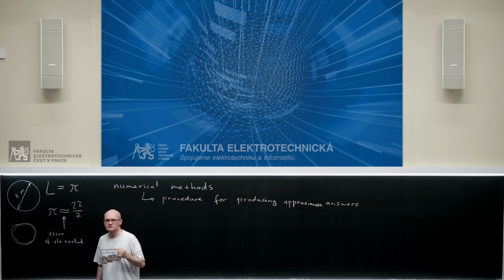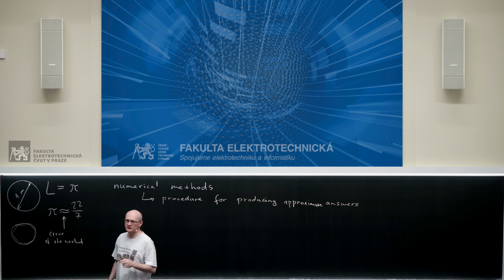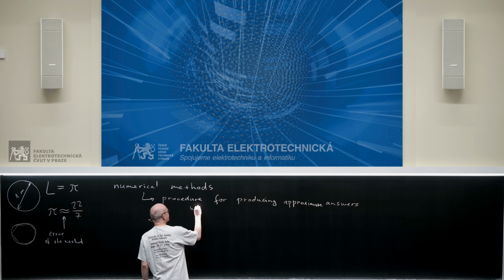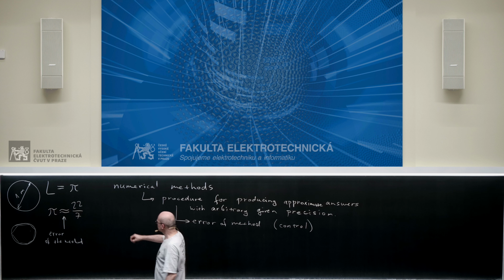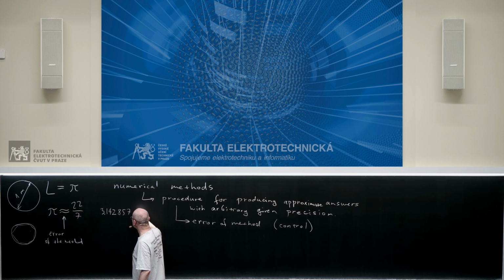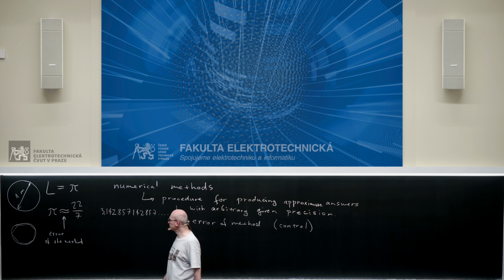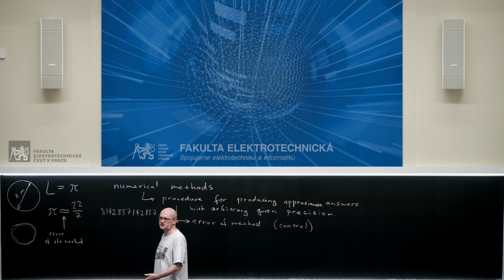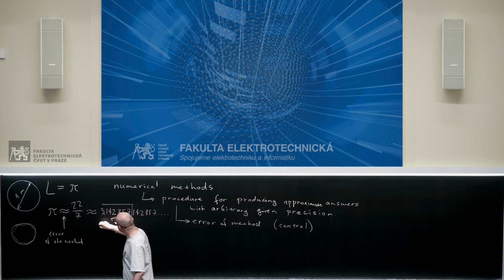P. Habala, DEN-01a: Numerical analysis – Introducing numerical methods